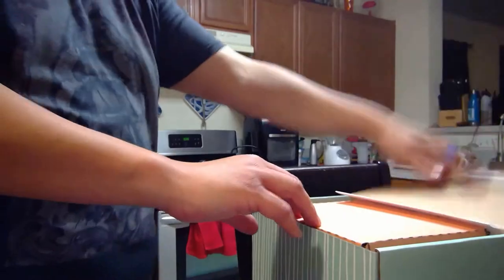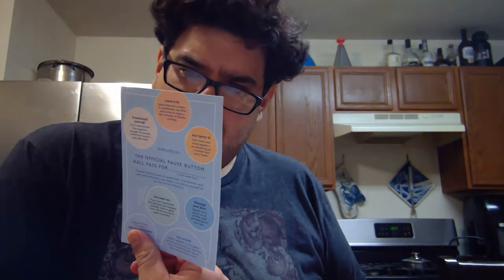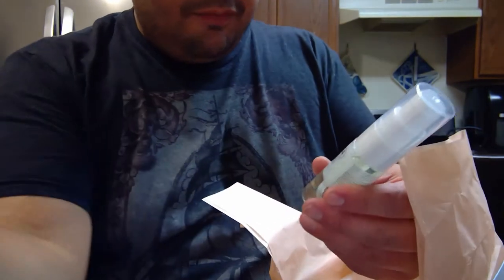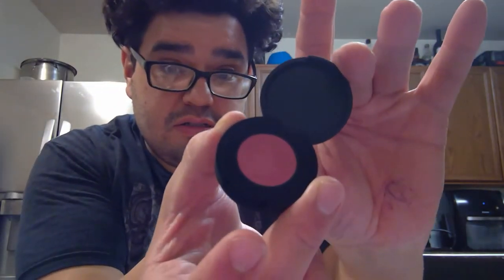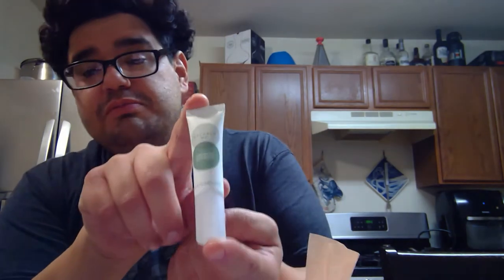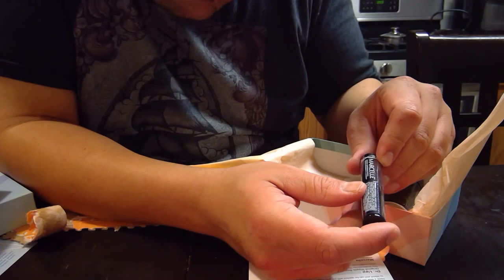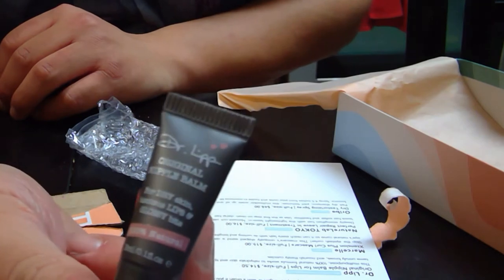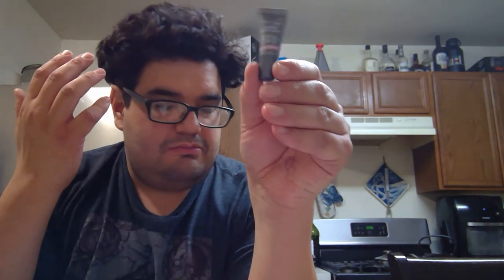February 2021 Birch Box unboxing!